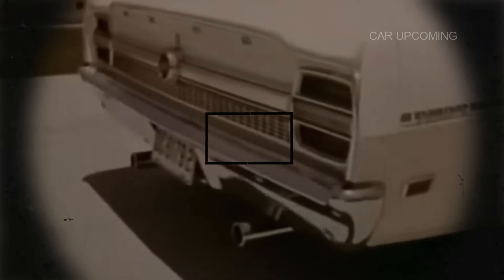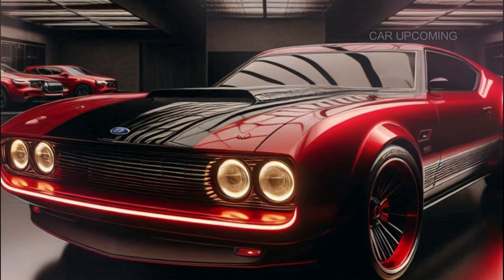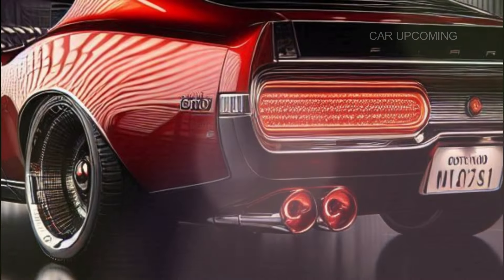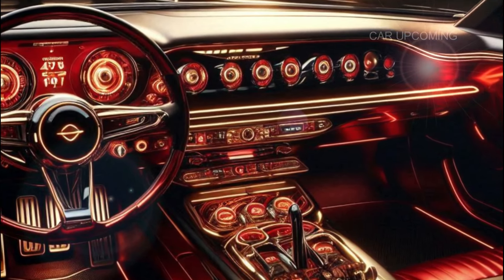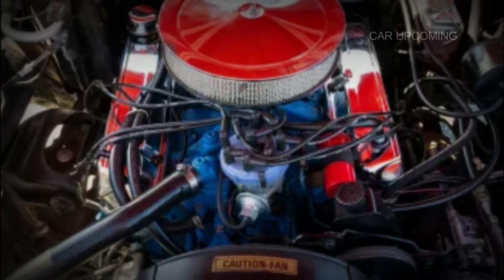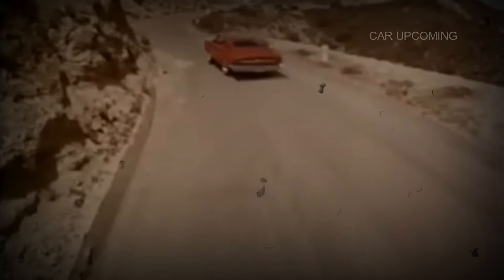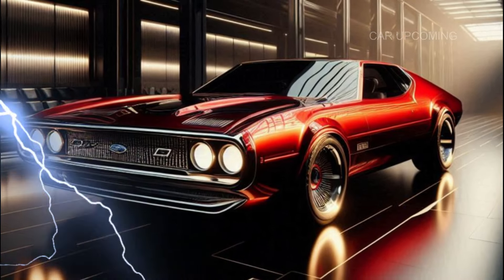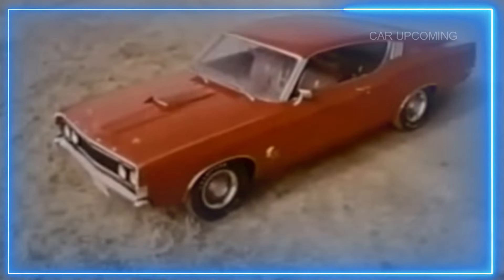2025 Ford Gran Torino - A Legend Reborn – But Is It Worth It?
The 2025 Ford Gran Torino has finally arrived - and it’s everything we hoped for—classic muscle car vibes with cutting-edge upgrades. In this video, we take you on an exclusive deep dive into Ford’s most daring comeback yet. From its jaw-dropping exterior design and luxurious interior to the raw power of its monstrous V8 engine, the new Gran Torino will leave you speechless.

Is this the ultimate muscle car revival? You won’t believe how Ford reinvented this icon for the modern age. Don’t miss our full breakdown as we explore why the 2025 Ford Gran Torino is breaking all the rules and redefining what it means to be a muscle car in the 21st century.